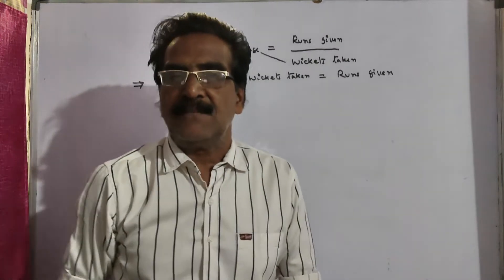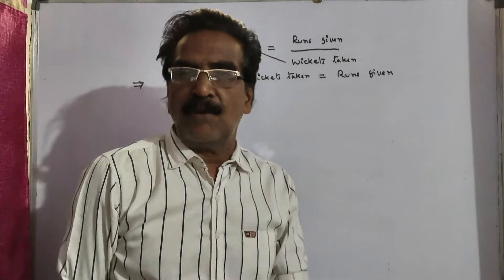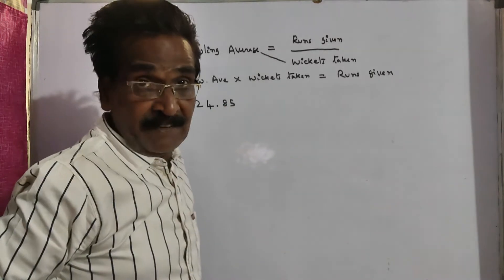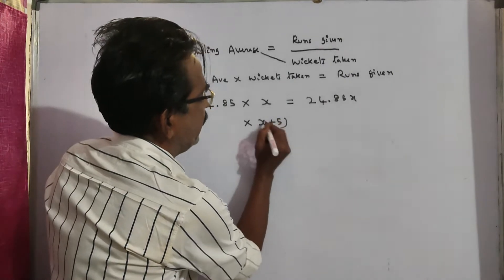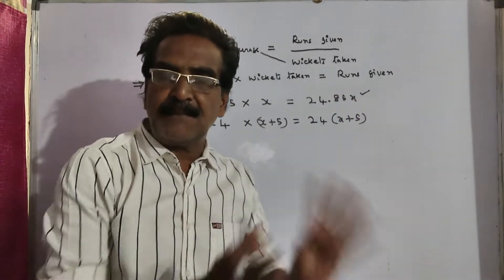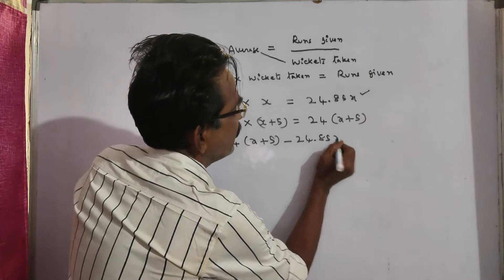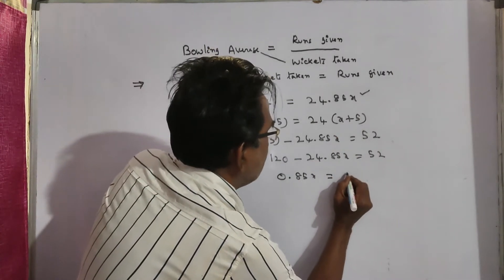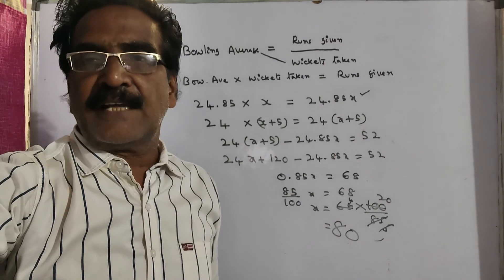A cricketer whose bowling average is 24.85 runs per wicket takes 5 wickets for 52 runs and thereb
A cricketer, whose bowling average is 24.85, runs per wicket, takes 5 wickets for 52 runs and thereby decreases his average by 0.85. The number of wickets taken by him till the last match was